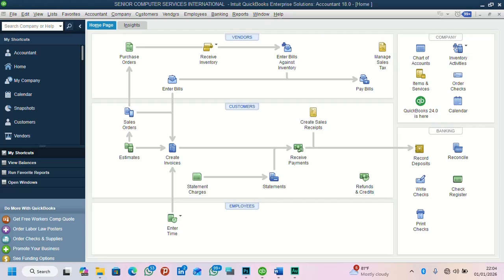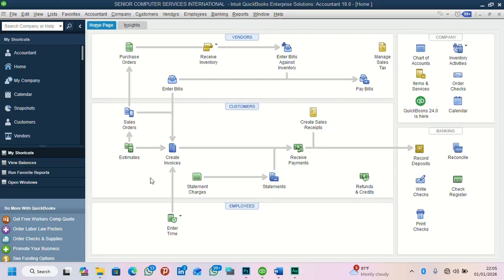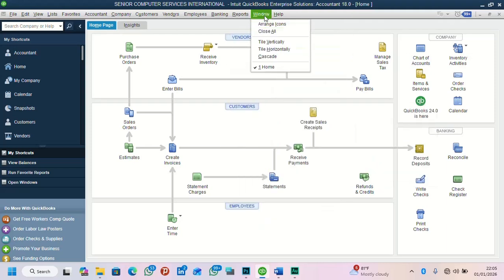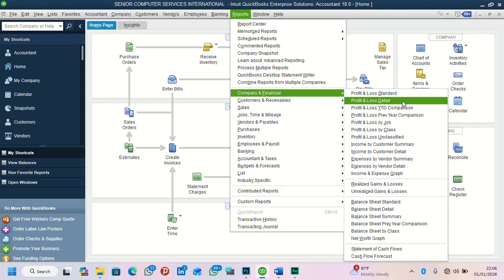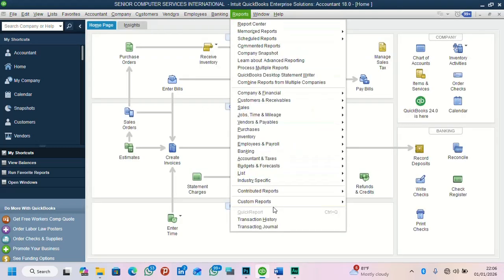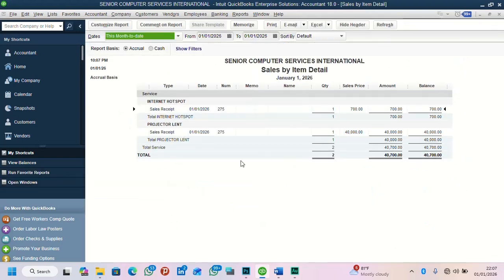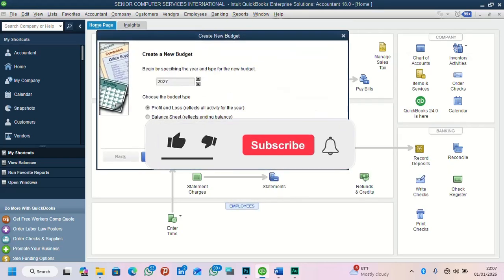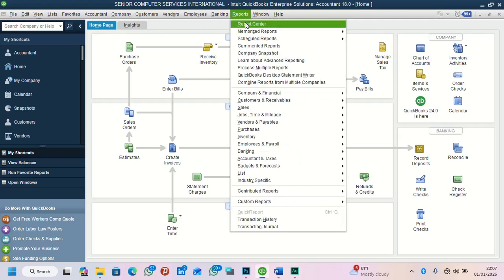📊 How to Make Reports in QuickBooks Online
In this tutorial, you’ll discover how to:
✅ Navigate the Reports section
✅ Create profit & loss, balance sheet, cash flow, and custom reports
✅ Filter and tailor reports to your needs
✅ Export and share your financial data

Whether you're new to QuickBooks or brushing up your skills, this guide will help you understand your business finances like a pro! 💼✨

📌 Resources in this video:
• QuickBooks Online dashboard walkthrough
• Report customization tips
• Exporting & printing reports